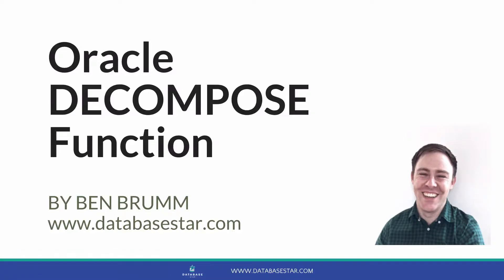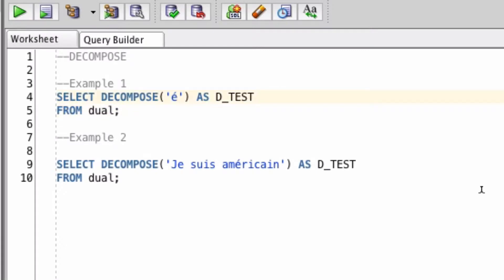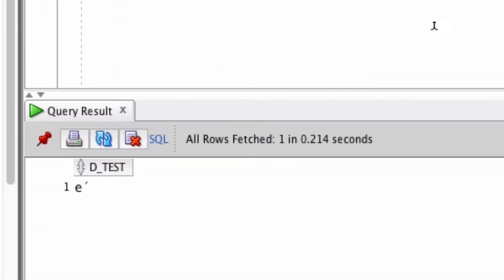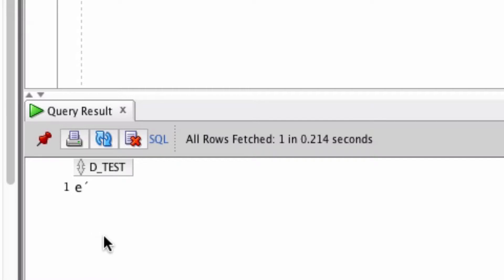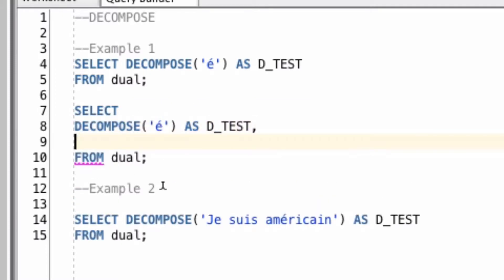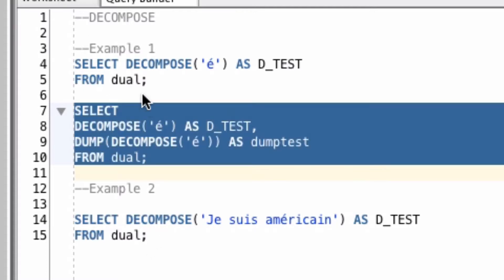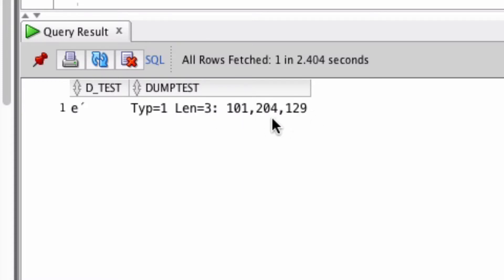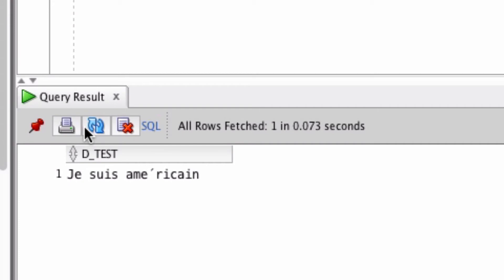Oracle DECOMPOSE Function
The Oracle DECOMPOSE function is used to transform a string into a Unicode string. It will split a character that has an accent, for example, into two characters.

It’s the opposite of the COMPOSE function.